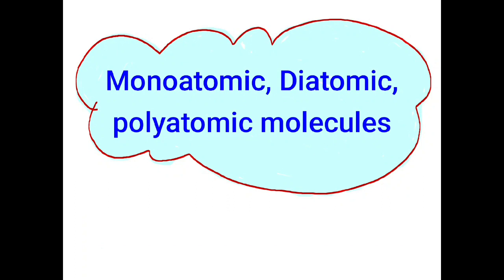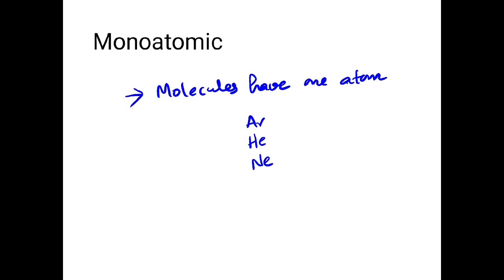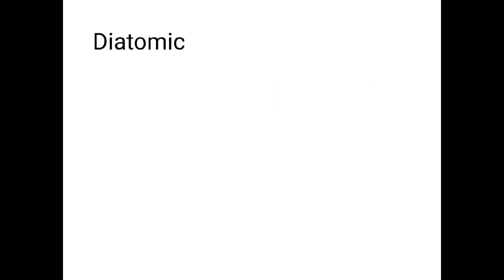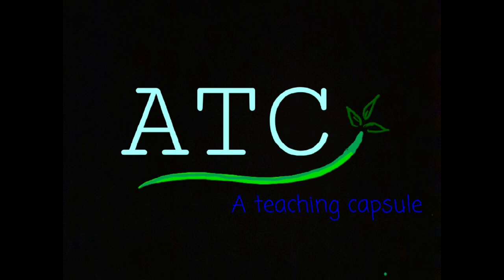Monoatomic| Diatomic| Polyatomic molecules| examples for monoatomic,diatomic,polyatomic|Atoms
this video contain description about monoatomic, diatomic, polyatomic molecules. Examples for each is given.